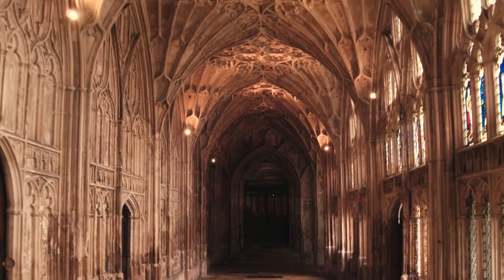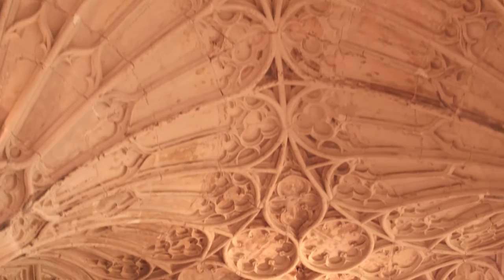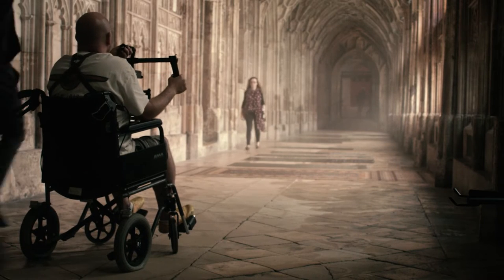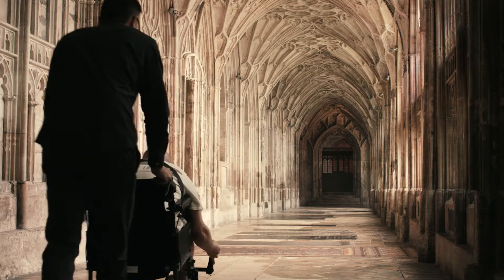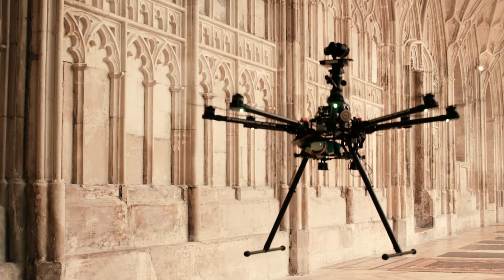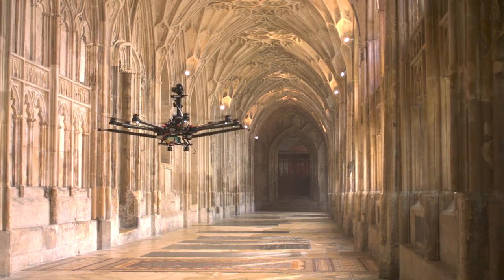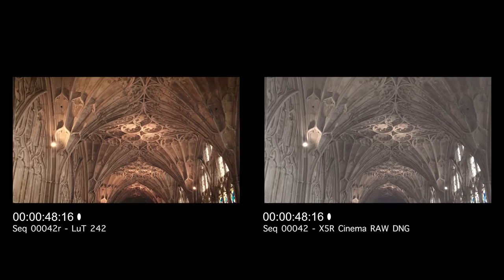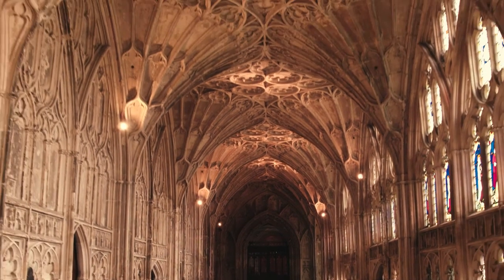Dronetec Carry Out Challenging Indoor Shoot at Gloucester Cathedral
This is one of our key shots from a project we were filming last week.

As soon as we walked on location we clocked this dramatically lit corridor and we desperately want to shoot something to capture the atmosphere. Initially, we considered this one of the easier shots of the day, so at this point we  hadn't thought every element through.

We did know that we'd like to artificially put a haze in the air to manipulate the lighting. Straight away the corridor looked dramatic and atmospheric.

We were fairly confident we could capture a dramatic shot just by handholding a Ronin gimbal and pulling a camera operator on a wheel chair. It's a simple process but usually works a treat. However, on this occasion, the floor was so uneven, after a few go's it was clear that it just wasn't giving us the shot we wanted.

We considered a few things and decided that the best way to shoot this shot was at head height gently moving through with our S1000 and an Osmo handle and X5R camera. This was not easy at all. Besides the fact that the corridor was a very narrow space and priceless stain glass and architecture was inches away, the enormous turbulence from the S1000 made control a feat of high concentration. Our camera operator also had to control the X5R with the iPad app which was quite a challenge also. But in the end, with good teamwork, everything slotted into place.

We did a few takes and considered a few angles. We tried moving forward and panning up, but found retracting and panning up was really effective. We had this idea that it would be nice to end the whole feature by panning upto the ornate roof structure and almost "falling asleep" by fading to black.

We think this shot is really effective. It wasn't an easy process, but by adapting we achieved what we set out to do.